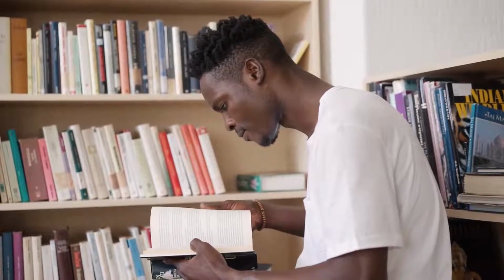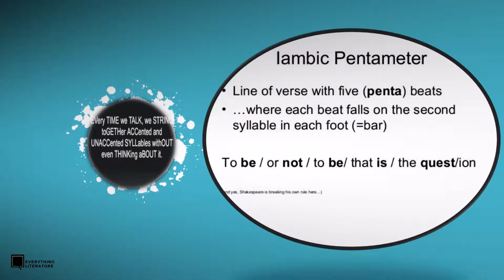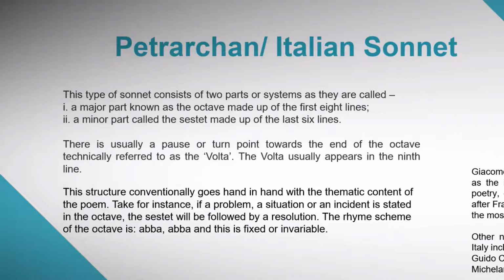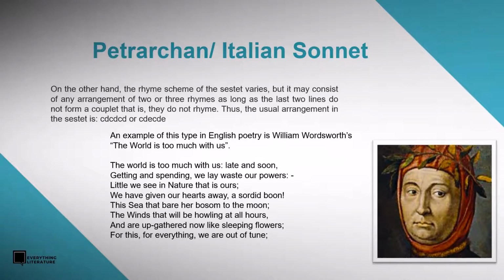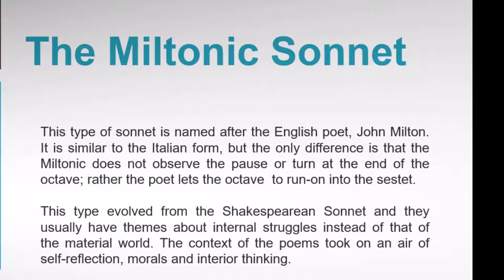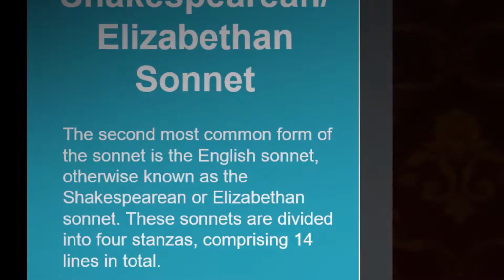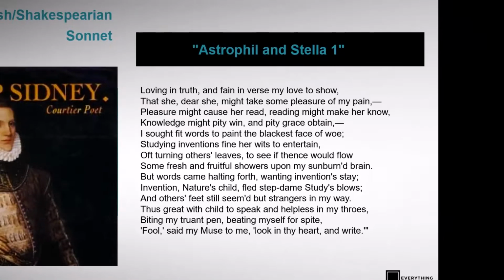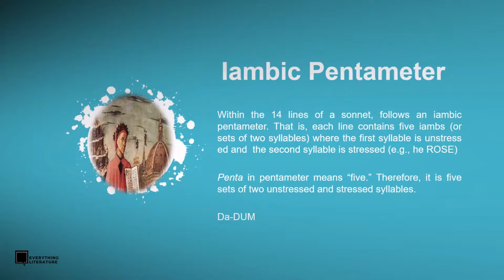Poetry: Types of Sonnet |Italian |Shakespearean |Miltonic |Spenserian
What is a Sonnet?
Distinctive features of each type of sonnets